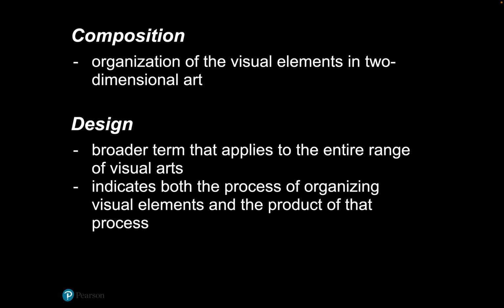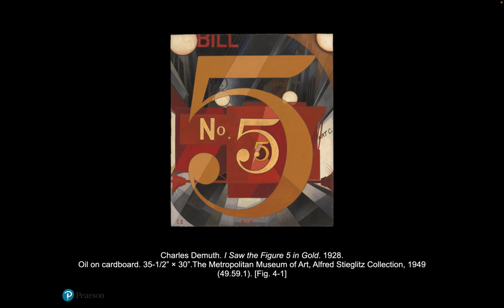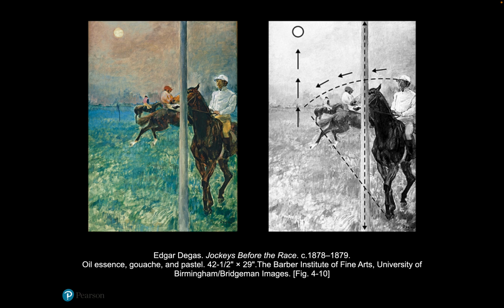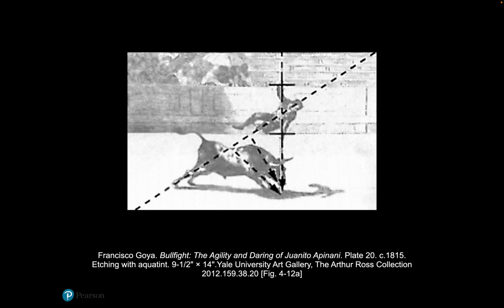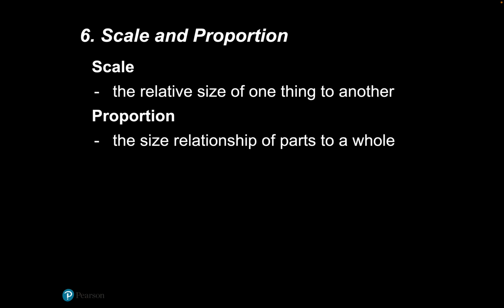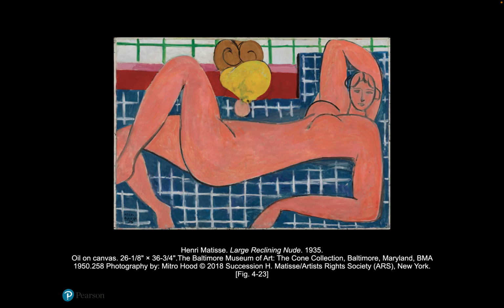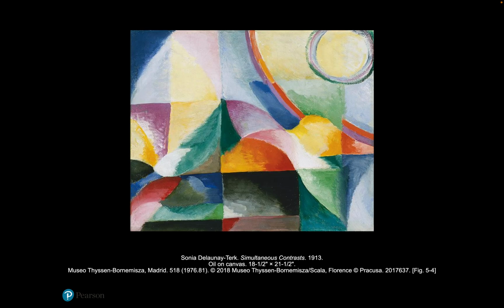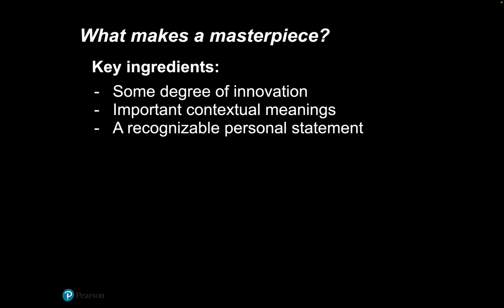Module 3 Lecture video